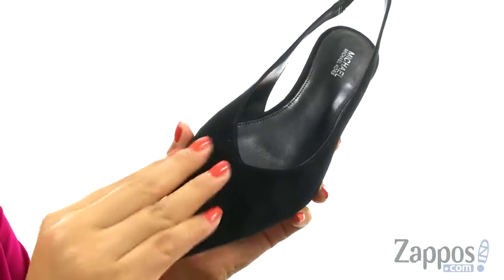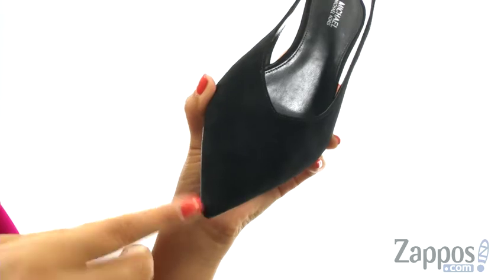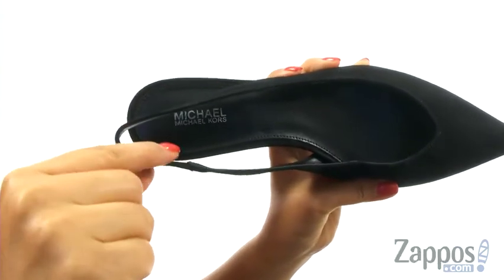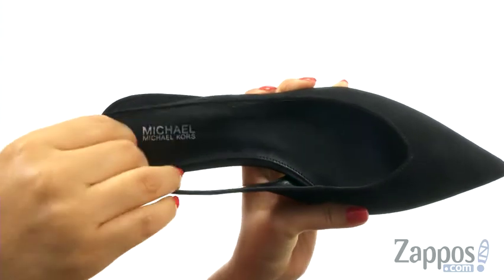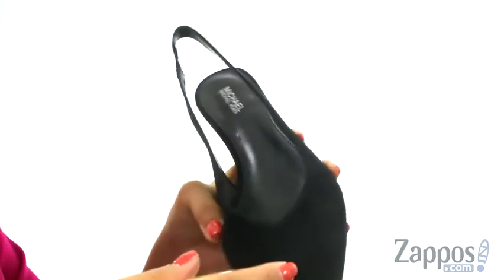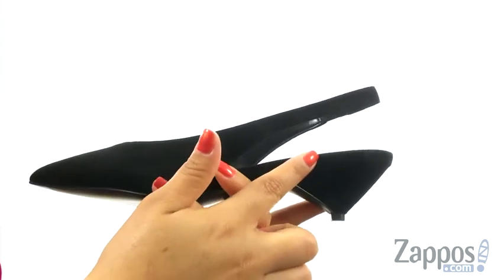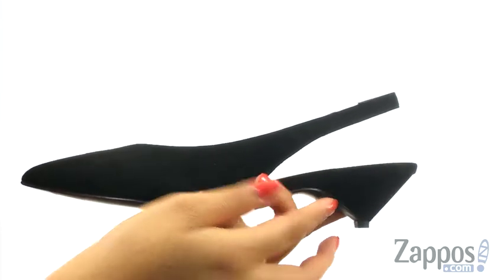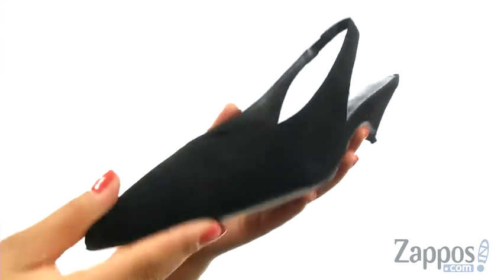Giày đế thấp MICHAEL Michael Kors Tiegan Kitten Sling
Giày đế thấp bấm mua ngay tại cao và kích thích với MICHAEL nghiêm ngặt Michael Kors® Tiegan Kitten Sling.Premium da lộn phía trên. Xây dựng trên nền với dây đeo slingback đàn hồi.Điểm-toe bóng.